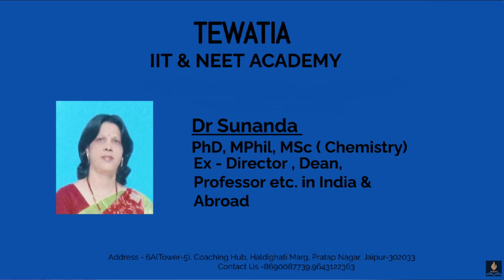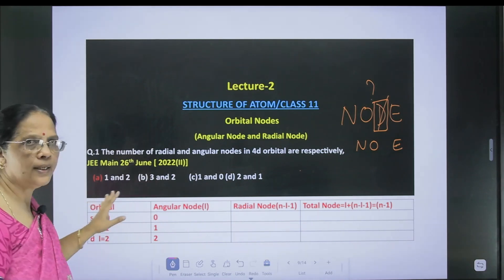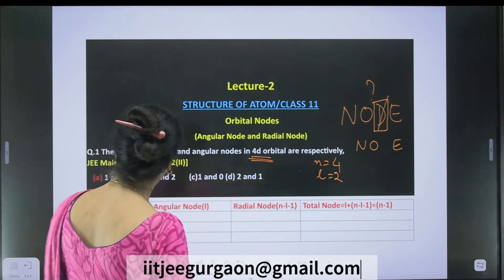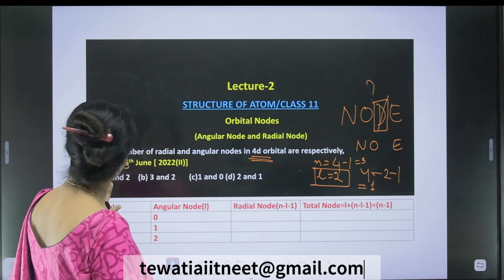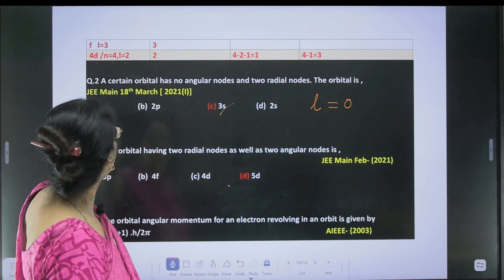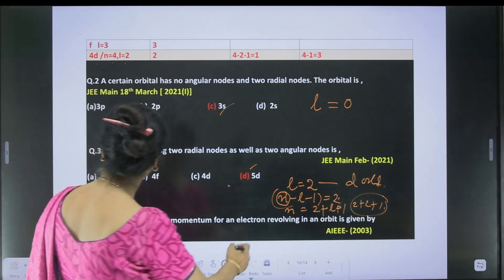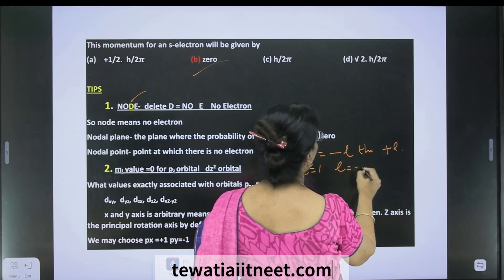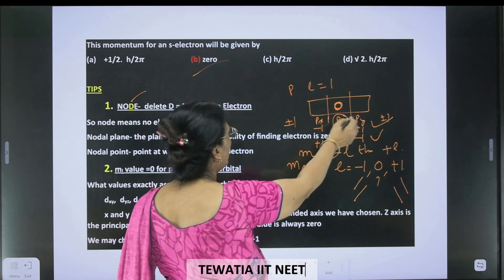Orbital Nodes | Structure of atom | IIT JEE and NEET PYQs | Class 11 Ch02 | Chemistry | Prof Sunanda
Structure of Atom IIT JEE PYQs explained by Prof Sunanda

You can send your own doubts/questions through WhatsApp or Telegram to be featured on the channel.

Come join us at Coaching HUB, Pratap Nagar in Jaipur for FREE demo lectures